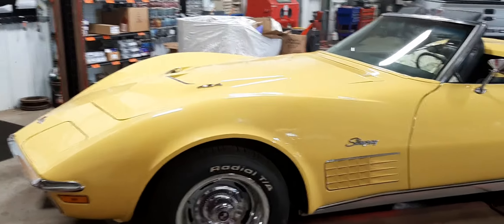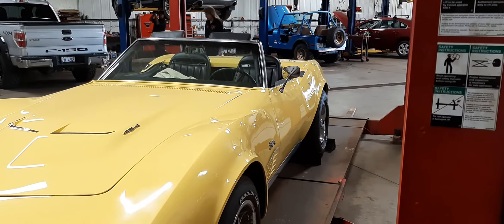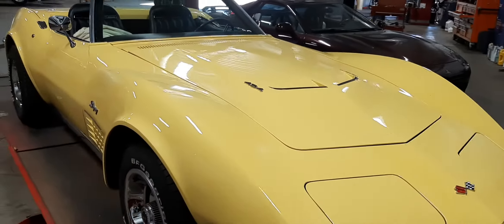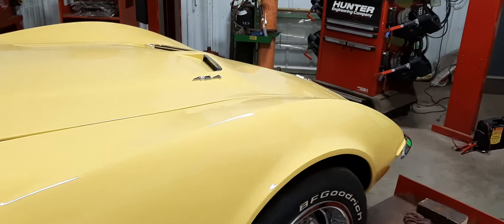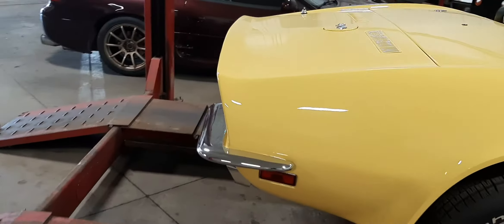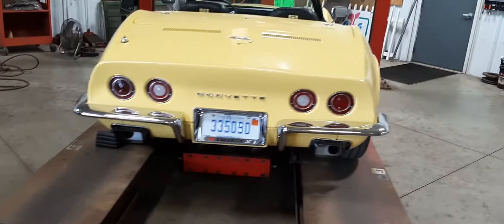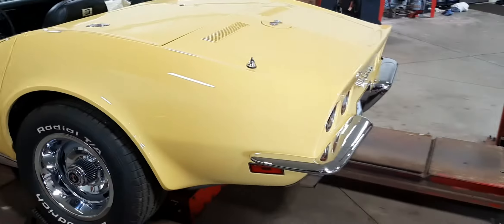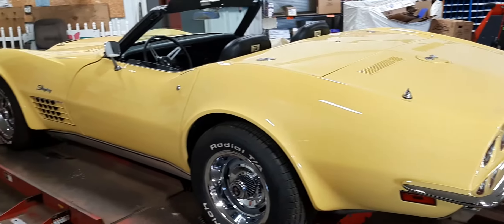Little project car at work.... 1970 corvette with numbers matching 454! She's sweet!